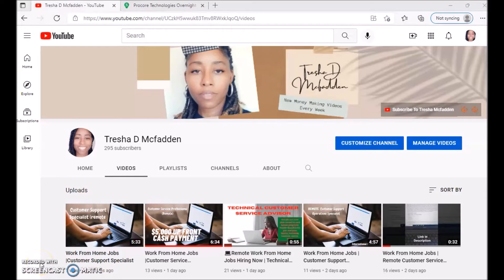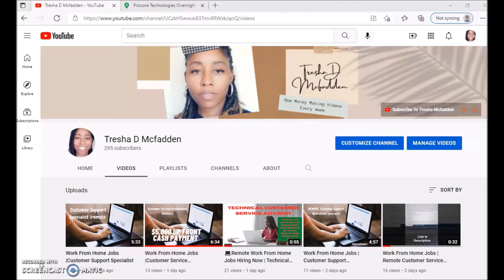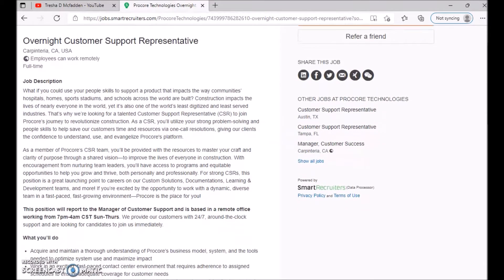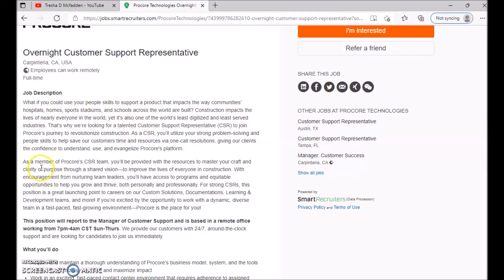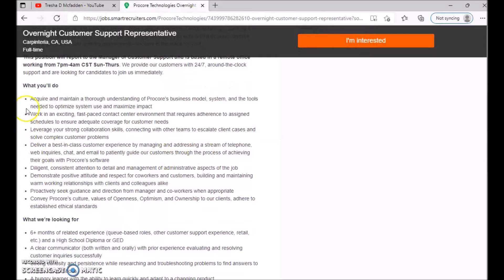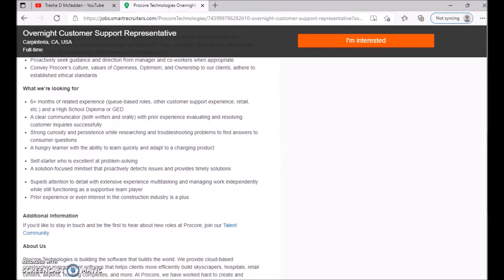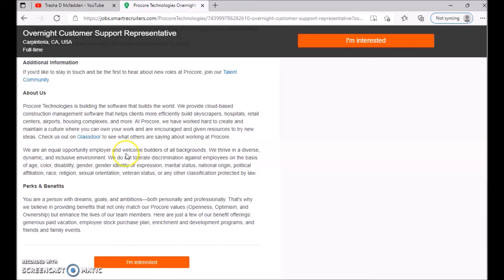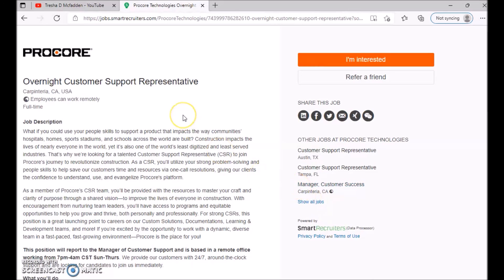Remote Work From Home Jobs Full Time | Overnight Customer Support Representative